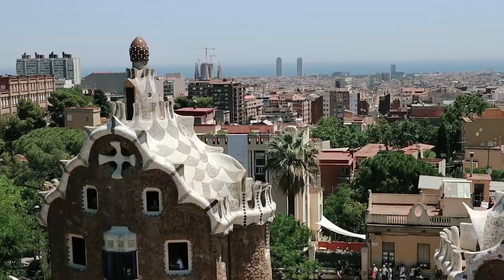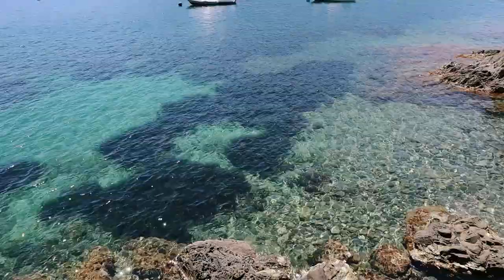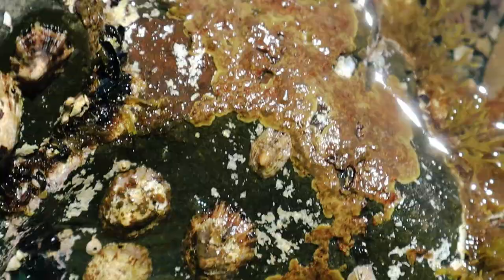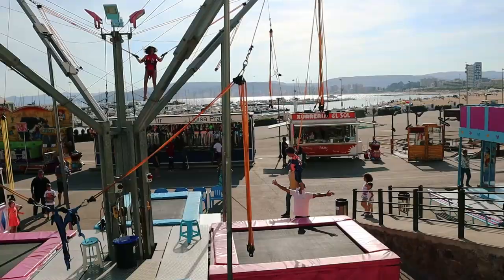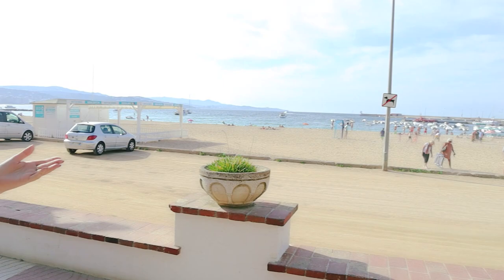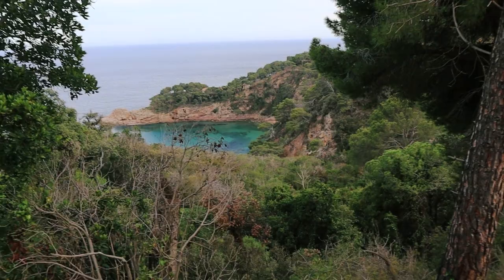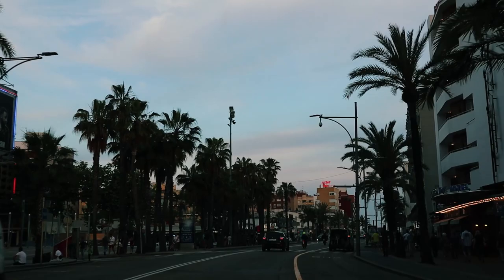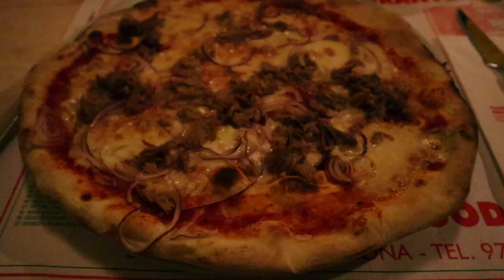3 must visit towns in Costa Brava, Spain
3 must visit towns in Costa Brava, Spain

During my 3-week road trip in Spain, Portugal, and Morocco, I visited these 3 gorgeous towns in Costa Brava. Cadaques, Palamos and Lloret de Mar are a must-see when you visit Catalonia. Each of them has a unique charm, beautiful houses, and heavenly beaches.

MUSIC